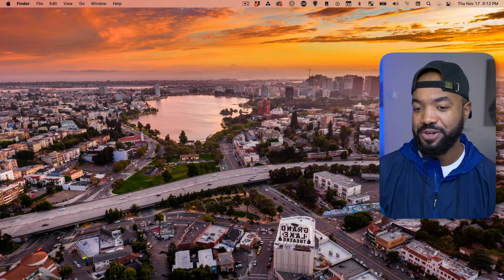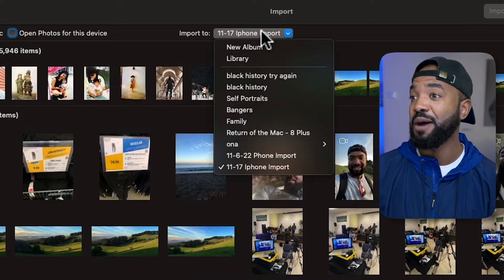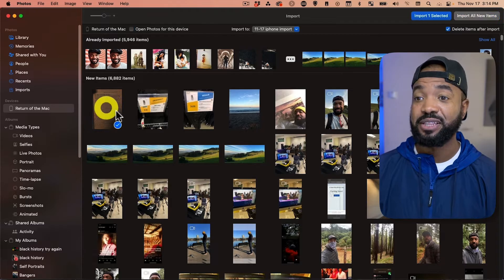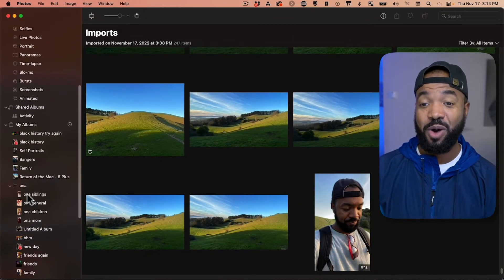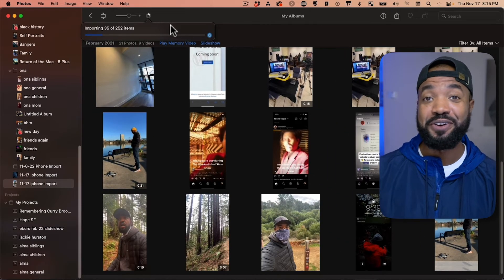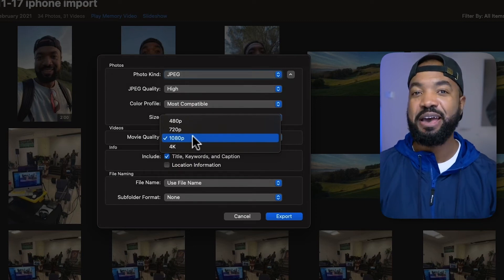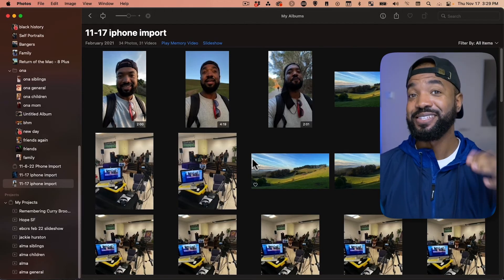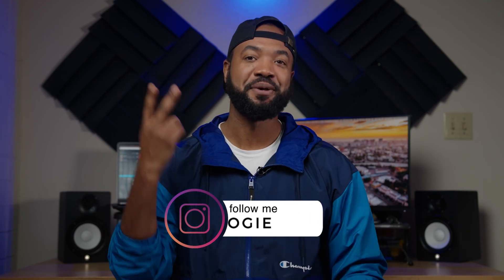[2025] How to Transfer Photos/Videos from iPhone to Any Mac!!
In this video I will show you the quickest way to transfer your iPhone photos/videos to any Mac computer. This is the method I've been using for years and is the best way to do this on a Mac so you don't have to backup to iCloud.

00:00 Introduction
00:17 Load Photos App
01:00 Import Into Album
03:18 Transfer to Computer